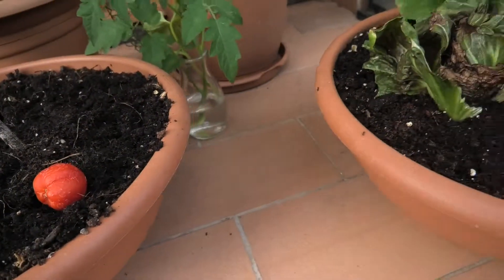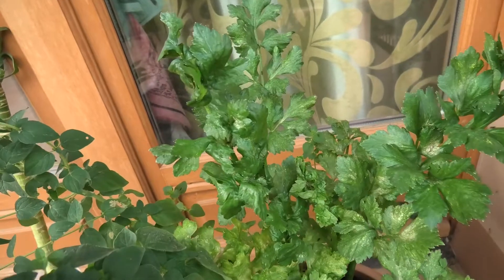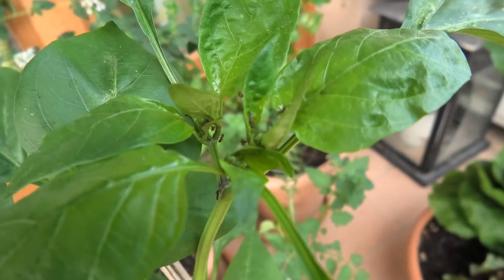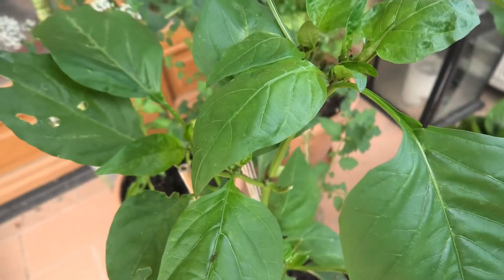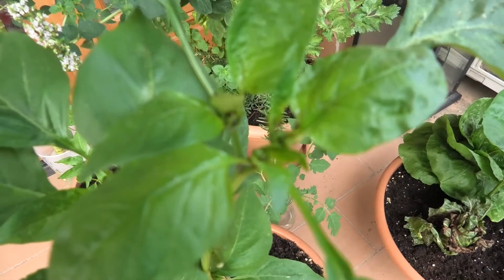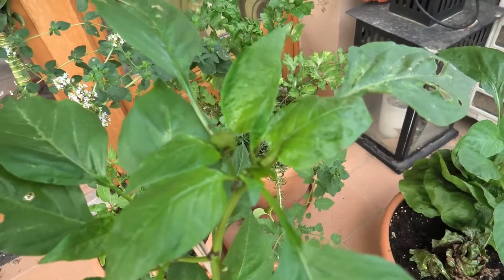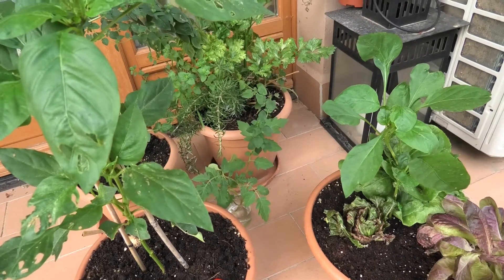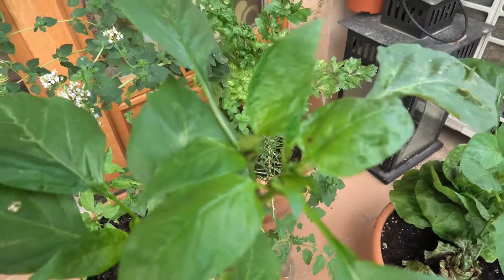iDimension Garden - Ants Infect Pepper Plants With Aphids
iGrow small space garden using straw & strawbales to show and to encourage people to use any small space even on a terrace or balcony to benefit spiritually as growing food also creates inner nourishing from the experience of growing food plants no matter how small. iGrow One Bale at a time changes our hearts_°

iGrow small space food garden .. and my latest adventure is finding straw bales for the garden to use as organic earth [soil] cover protection. Straw As I document the strawbale part of my food garden adventure I will also show how much fun it is to use straw and work with straw in my ZEN garden ...

As an ARTIST I edited this Cool Straw video to be funny and non-linear = to be creative & to show multi layer real life world interactions.

I planted a small area close layering companion planting & it works for me _# with higher / taller plants at the back and low or root plants layers at the front. I will later grow the melons up onto the terrace half roof and across the garden fence.

iGrow living Plant Technology from Nature

My art videos are about myself as a Tech Geek .. where "technology" has many and varied meanings.

ZenSu Tech Geek - Videographer & Artist
iCreate - to inspire you to Create unique content

Orgon*Art Channel is my Notebook where I share techniques of video art that I use to develop further on St.ClairCrystals / NewmindTech which is our more professional work.

Filmed in 4K with Panasonic HC-VX11 32x izoom
Saramonic Wireless UwMic9 Dual Microphone